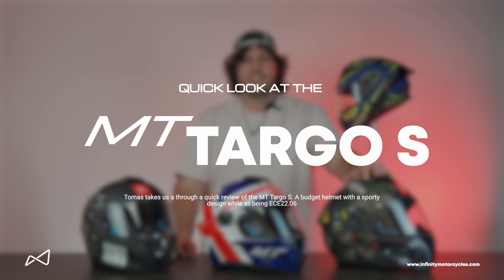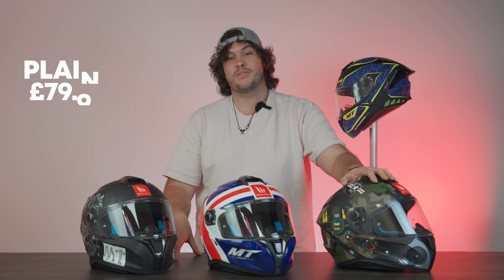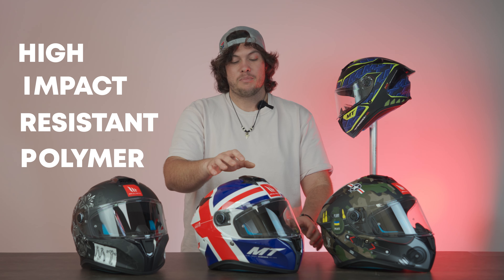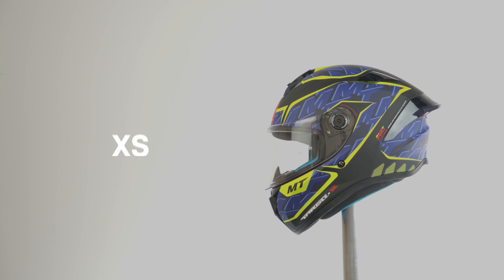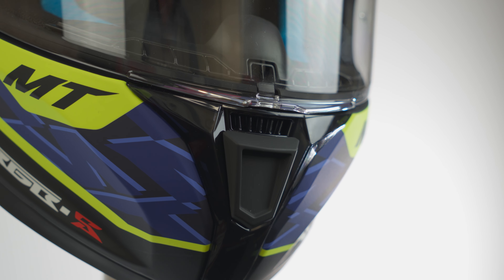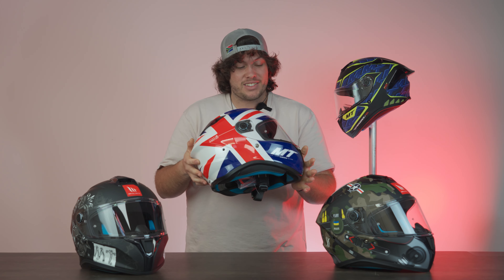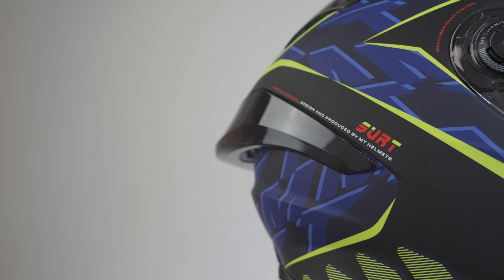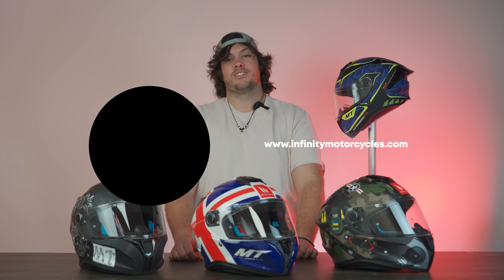Is the MT Targo S Helmet Worth It? Review & Unboxing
In today’s video, we're exploring the MT Helmets Targo S, a stylish and affordable helmet that doesn’t compromise on quality or safety, making it an excellent choice for riders seeking great value.

The MT Targo S is priced between £79.99 - £89.99 RRP, offering exceptional protection and comfort at an affordable price. This helmet features a durable HIRP (High Impact Resistance Polymer) shell, ensuring reliable protection in case of impact. It comes in one shell size and includes two EPS liners to accommodate various head sizes, covering a wide range of fits (XXS-S and M-XXL).

Ventilation is another strong point for the Targo S, with an efficient system that keeps you cool even during long rides. The helmet is equipped with a secure micrometric buckle for quick adjustments, and a removable, washable interior to maintain freshness and hygiene.

Additionally, the Targo S comes with the MT-V-14 visor and meets the latest ECE 22.06 homologation standards, guaranteeing top-level safety and performance.

Be sure to watch the full video to get an in-depth look at why the MT Targo S is an outstanding choice for riders looking for a high-quality helmet at an affordable price!